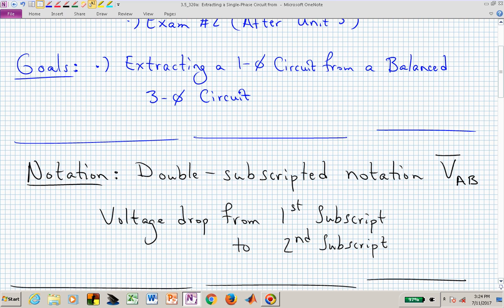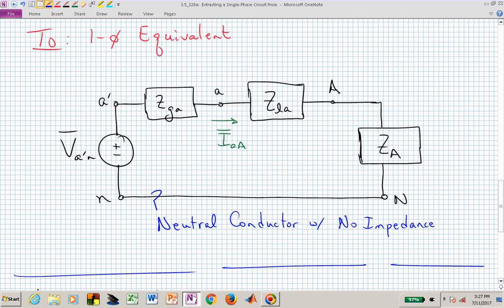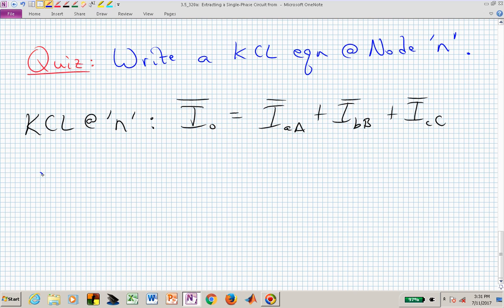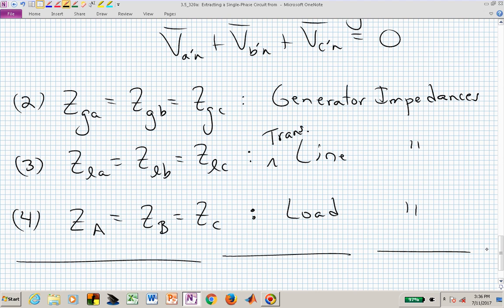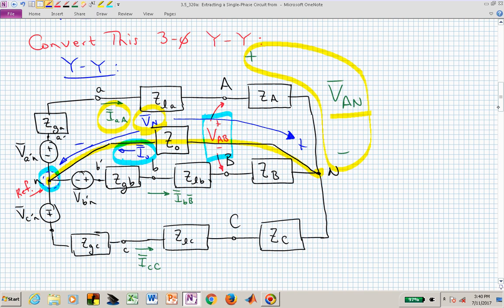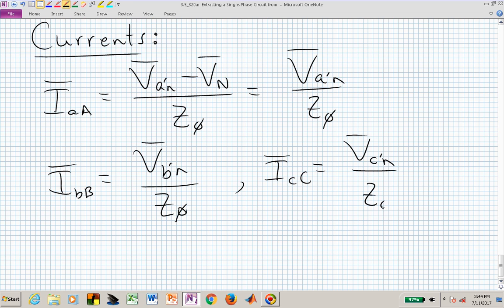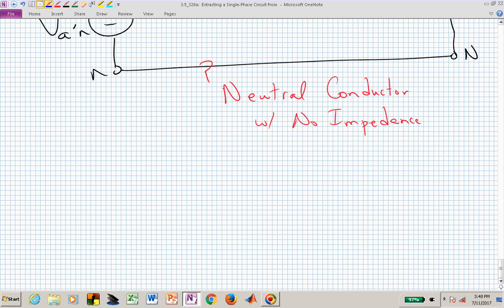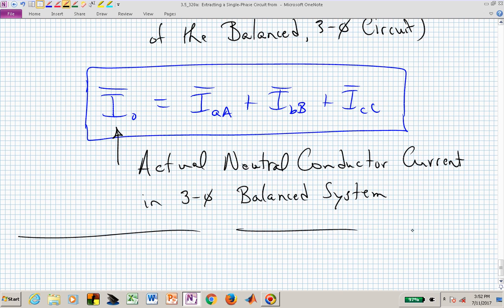vid3.5_ece320a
Video 3.5:  Extracting a Single-Phase Circuit from a Three-Phase Circuit.